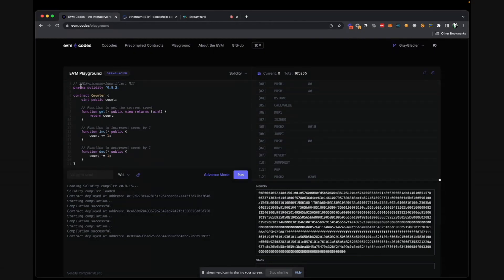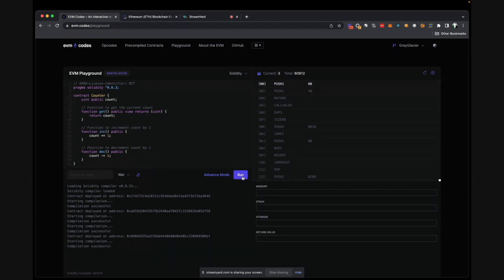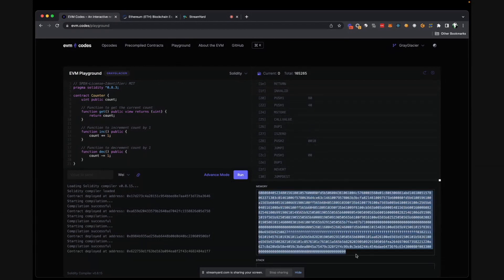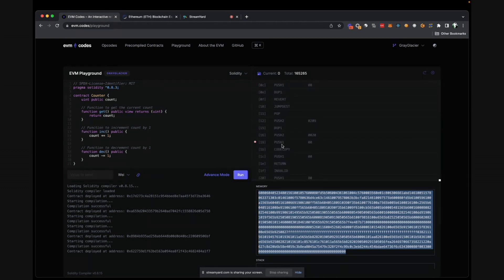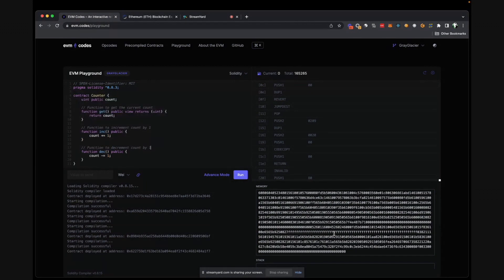Smart Contract Series - Episode 1: Intro to Smart Contracts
Ever wanted to learn about smart contracts? Well you're in luck! I've partnered with Halborn to learn the basics of smart contracts, how they work and what tools to use!

0:00 Intro
2:20 Background of Ferran Celades - Halborn's Principal Security Engineer
3:08 What are smart contracts?
6:28 What is an NFT and how does it work as a smart contract?
8:20 Programming languages and tools needed to build your own smart contract
11:05 Quick demo on smart contracts
14:57 Websites to learn programming languages to develop smart contracts